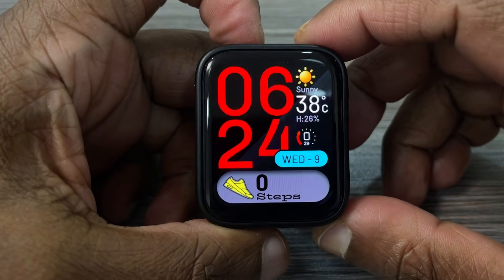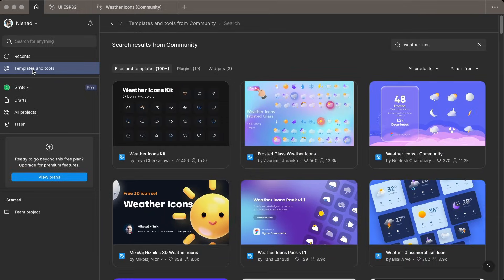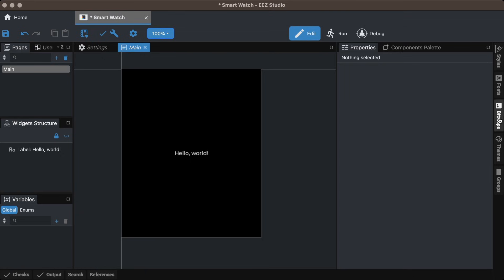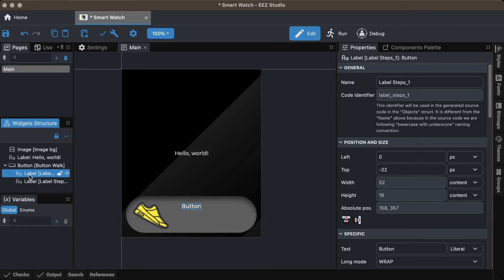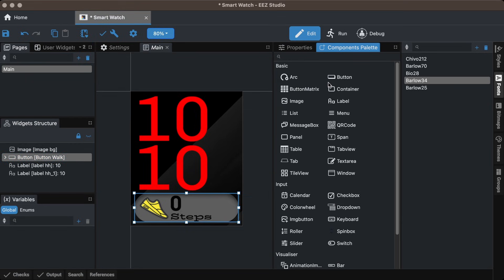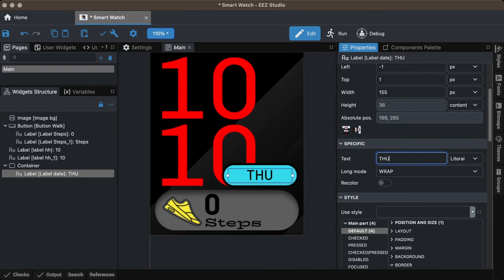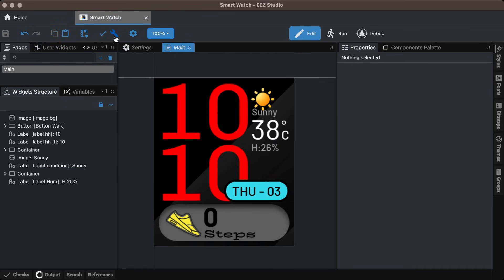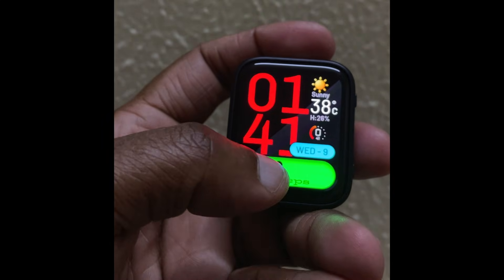Smartwatch UI with LVGL & EEZ Studio | @waveshareelectronics 1.8" Display + Step Counter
Create a smartwatch UI using the WaveShare 1.8" display, LVGL, and EEZ Studio. Includes step counter, UI design tips, and OBP for SquareLine Studio.

📦 ESP32-S3 4.3"
📦 ESP32-S3 1.85" Speaker Box
📦 ESP32-S3 1.3"
📦 ESP32-C6 1.47"

Timestamps:
00:00 - Intro
00:50 - Figma
07:15 - Code Setup